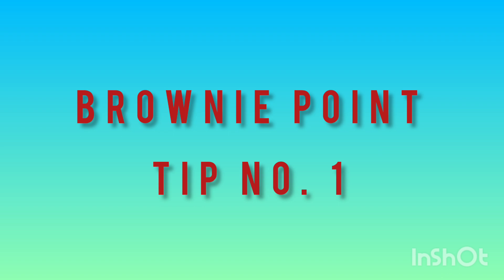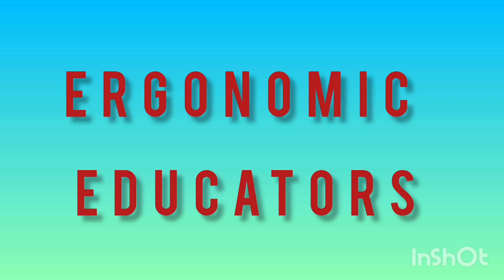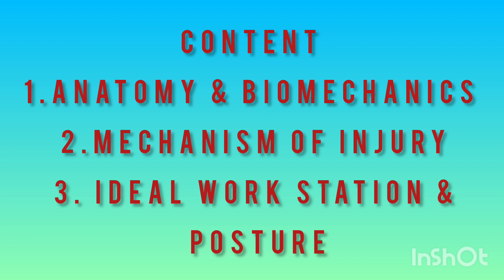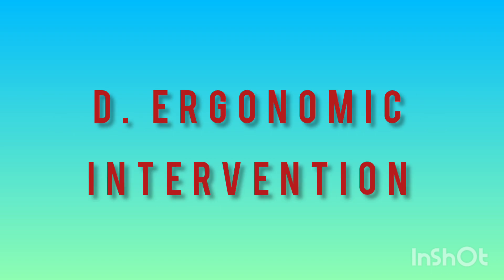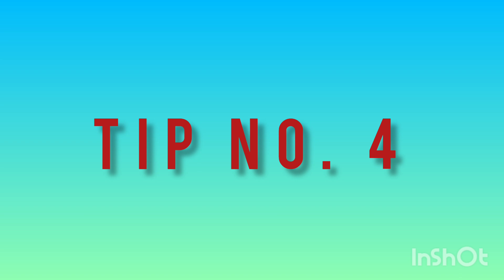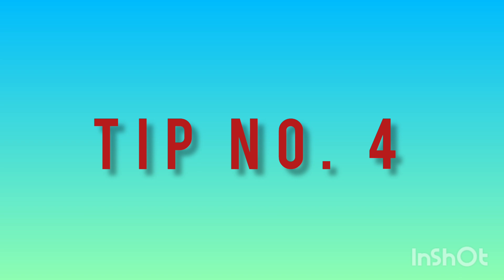PHYSIO CLASS|| ERGONOMICS FOR DEKSTOP WORKERS|| NOTES. AVAILABLE...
TODAY'S VIDEO FOR FINAL YEAR STUDENTS.
TOPIC IS ERGONOMIC FOR DEKSTOP WORKERS

THANKS.